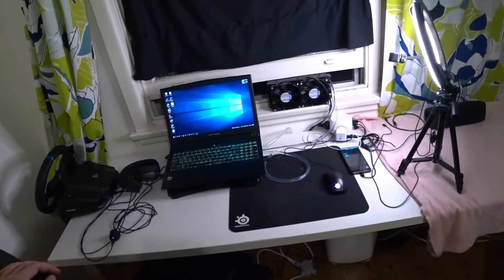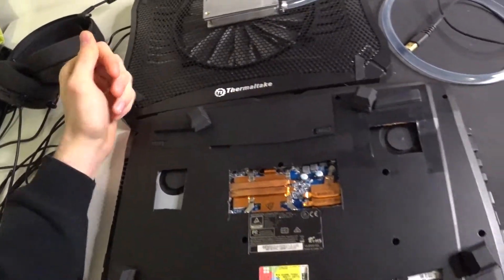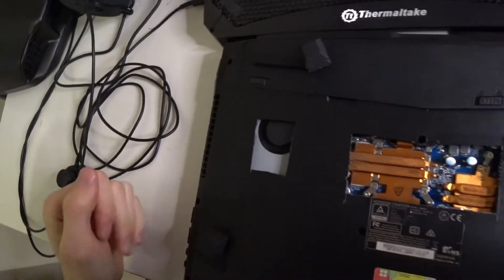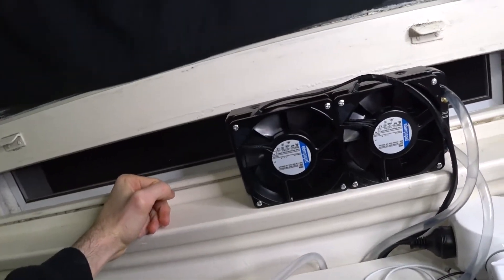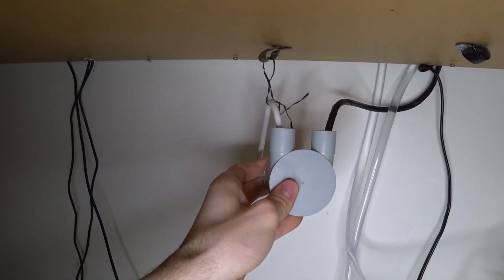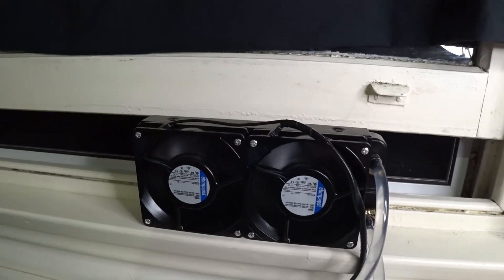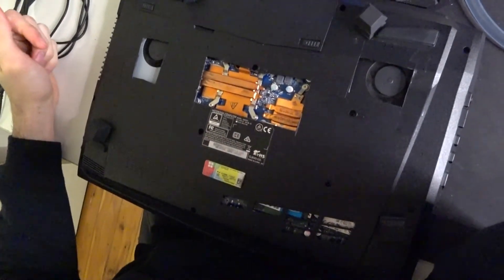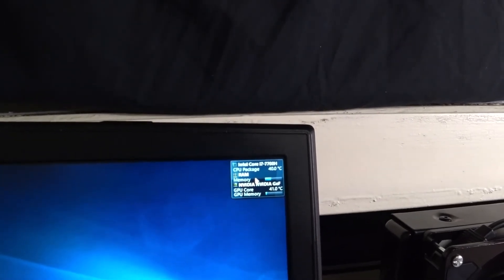WATERCOOLING FOR OLD GAMING LAPTOP!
I planned in my free time to create a laptop with superior cooling potential with air and water cooling systems. Air was reasonably easy to figure out, but getting water cooling in a laptop that never meant to have was definitely a challenge!